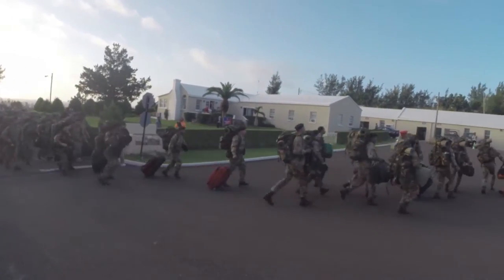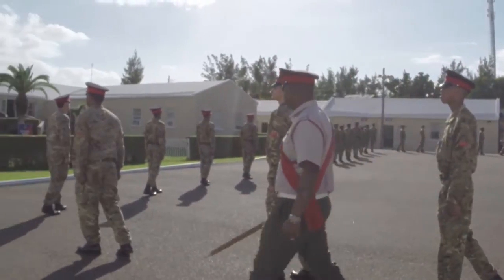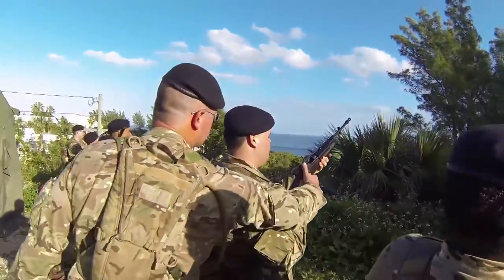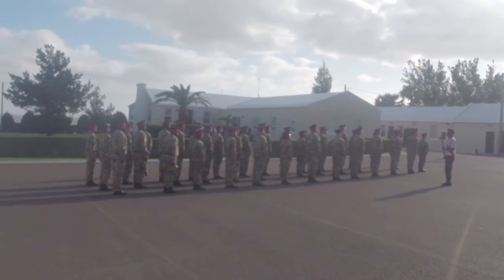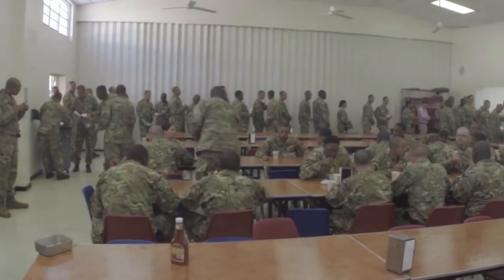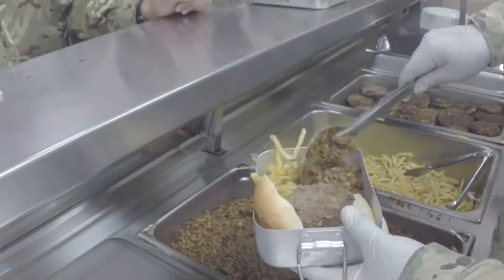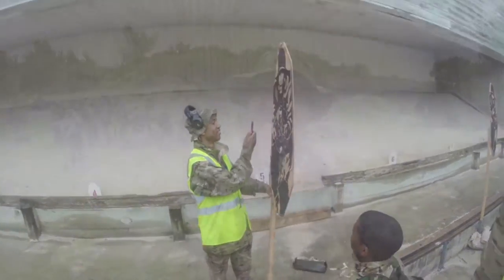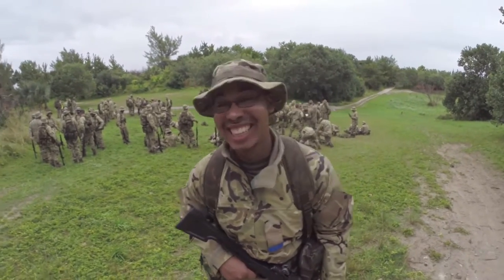Pte Lowe Vlog - Bermuda Regiment - Recruit Camp 2014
Follow new recruit Pte Jacin Lowe as he navigates Recruit Camp 2014.    The Bermuda Regiment is a reserve unit and soldiers are required to complete a two-week training camp as part of their one month annual training commitment.  Filmed and produced by Pte Jacin Lowe.